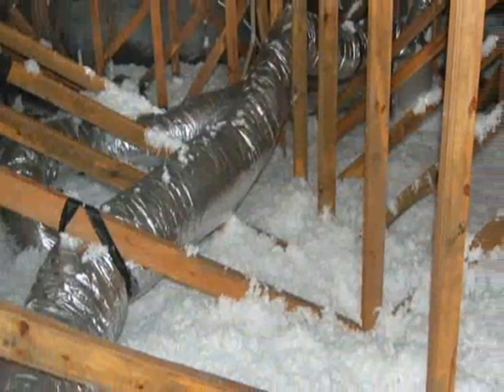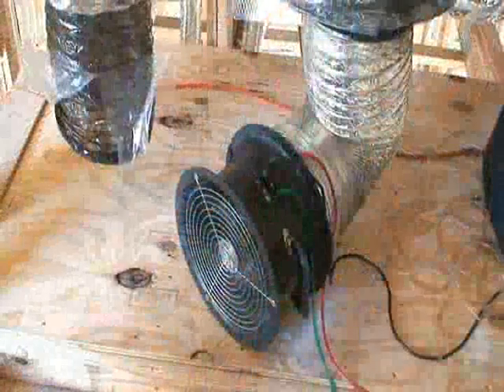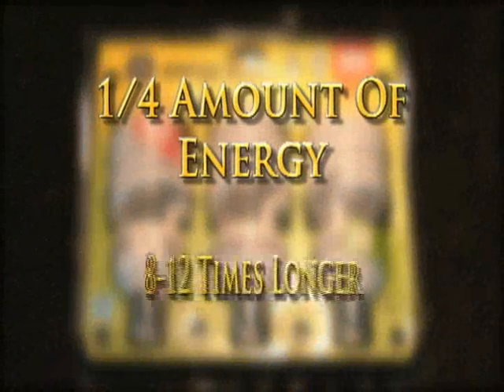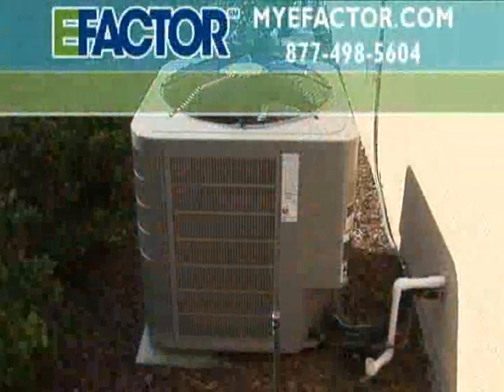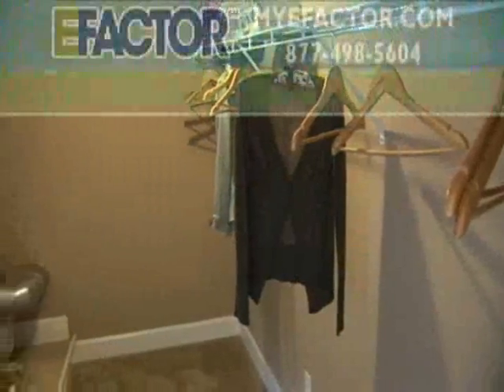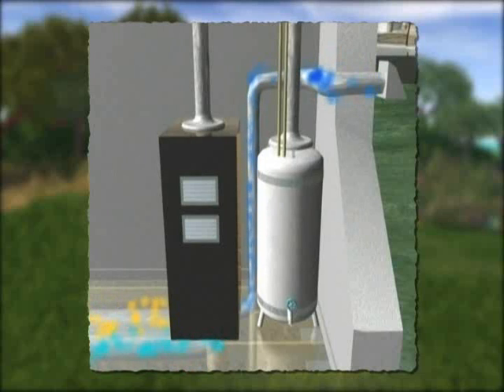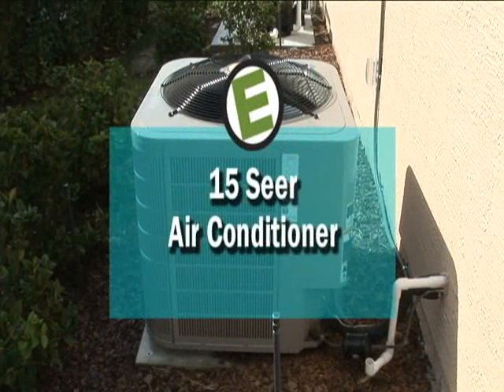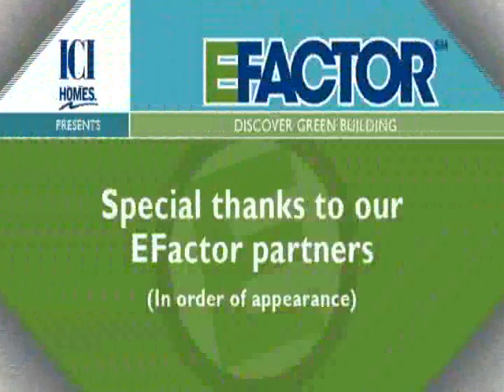EFactor, Energy Efficient Building Techniques Part 2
Energy Efficient Building Techniques by ICI Homes, Inc.